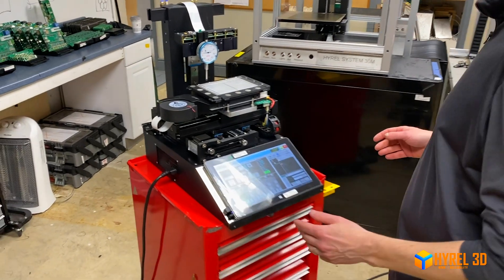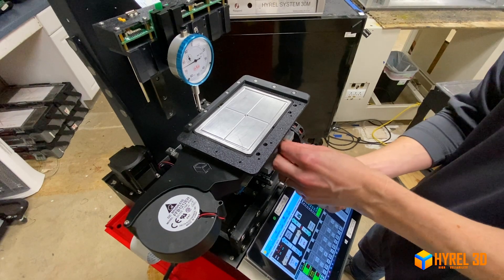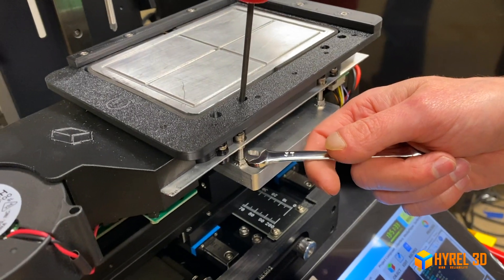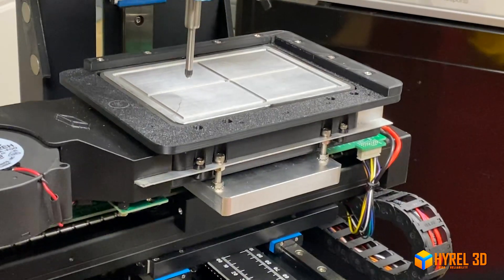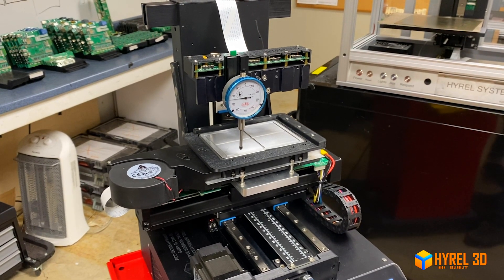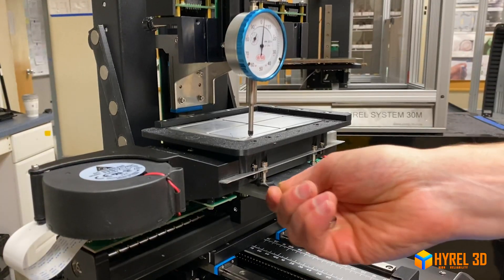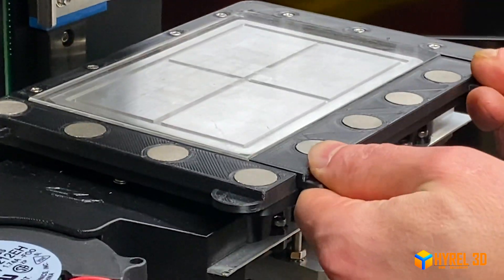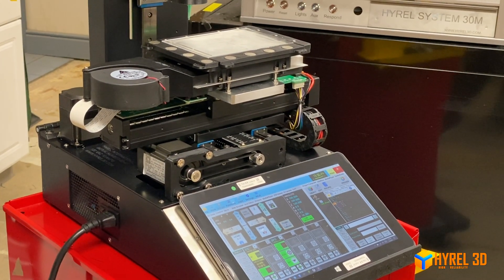Heated Chilled Vacuum Bed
The Hyrel heated and chilled vacuum bed allows print surface
temperatures from below 0°C up to 80°C, ideal for sensitive biological
materials or other special applications. The versatile mounting system
allows for the use of a variety of print surfaces and custom
fixturing. Available on our on our High-Resolution Engine 3d printing
platform.